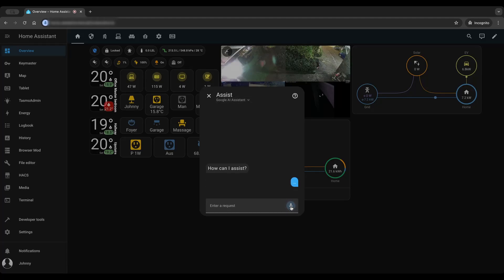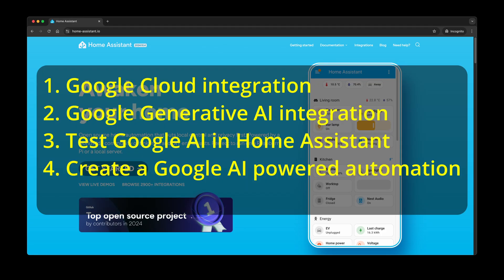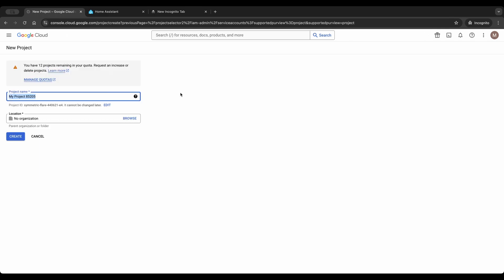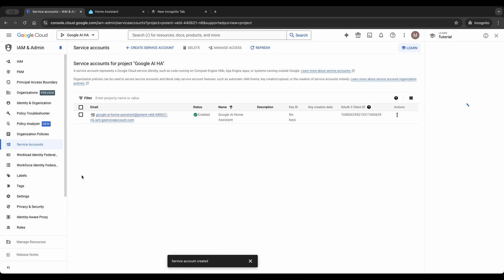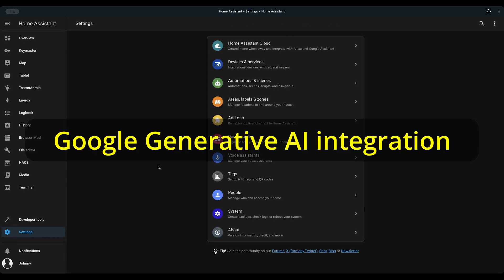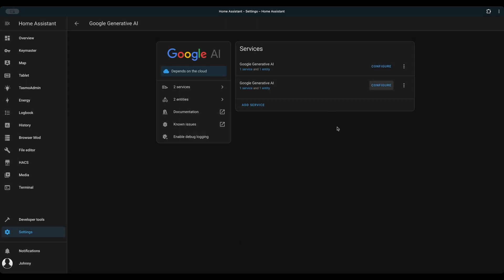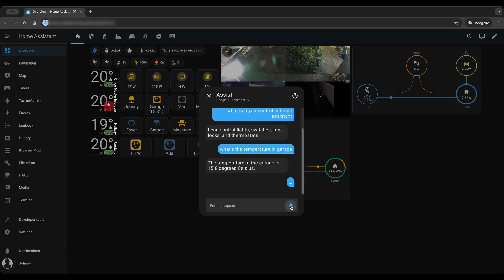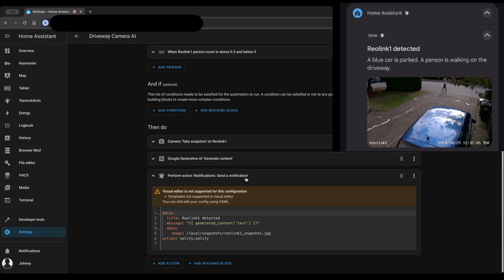AI for security camera? Full guide to have AI in Home Assistant.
In this video, I’m going to show you how to integrate Google AI in Home Assistant step-by-step, and to implement some fun features using Google AI within Home Assistant. e.g. person detection using security camera and send notification to phones with AI generated description.

Chapters:
01:03 Tutorial Summary
01:31 Google Cloud Integration
04:56 Google Generative AI Integration
06:10 Test Google AI using voice assistant
07:32 Person detection security camera automation using AI

The prompt text used in the automation:

Very briefly describe what you see in this image from my front gate security camera. Your message needs to be short to fit in a phone notification. Don't describe stationary objects or buildings.

Scree recording software: OBS Studio